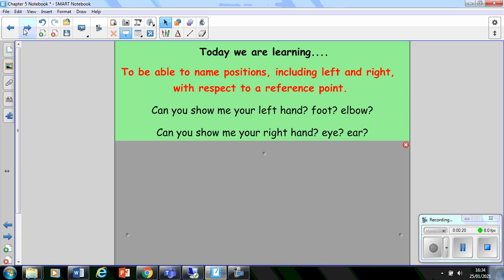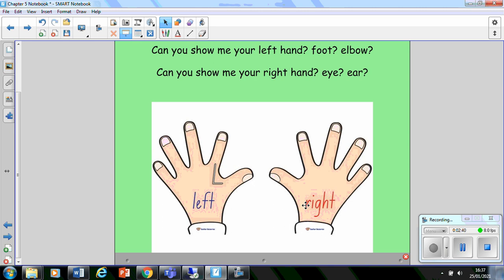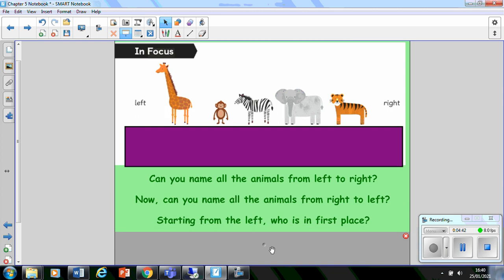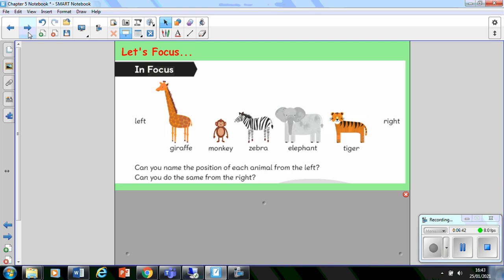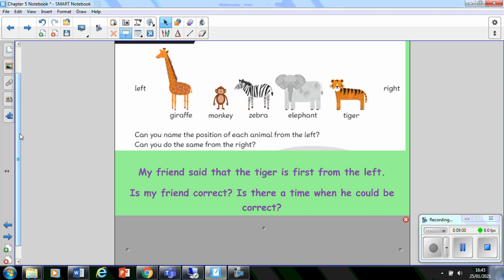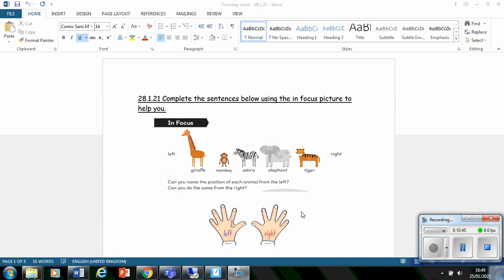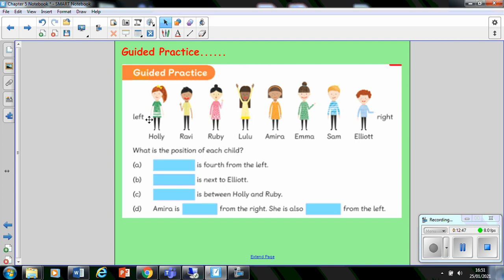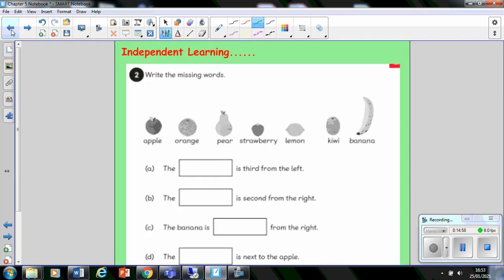28th Jan Maths Year 1 Positions Lesson 3